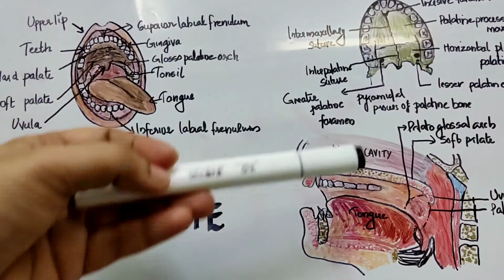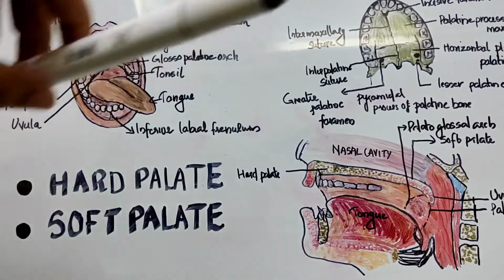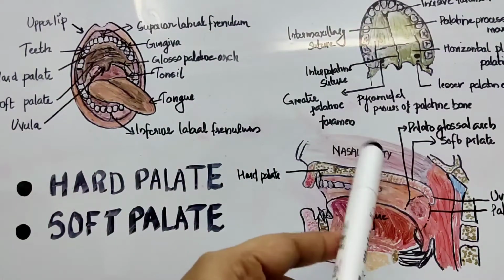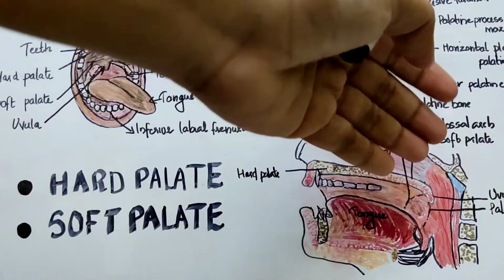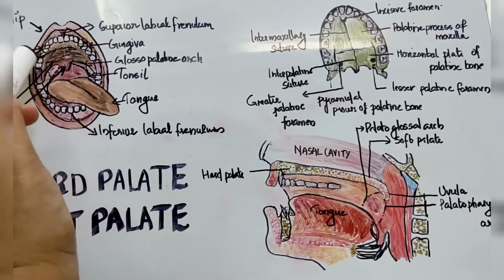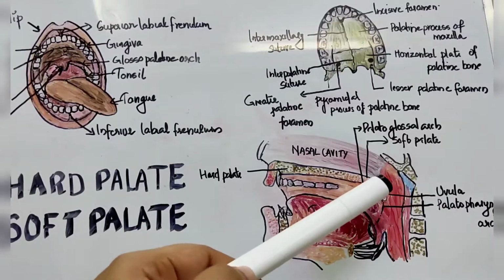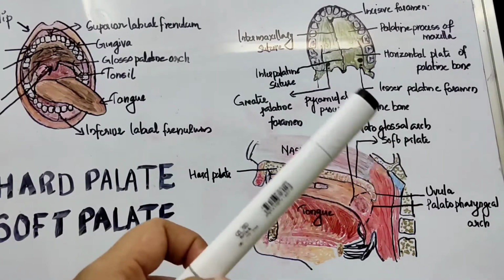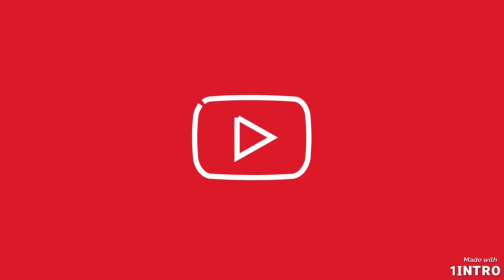ORAL CAVITY(PART-3)-HARD PALATE AND SOFT PALATE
here i discuss the anatomy of hard and soft palate